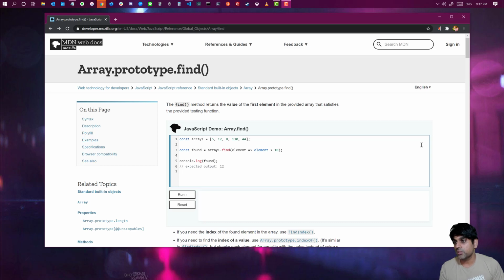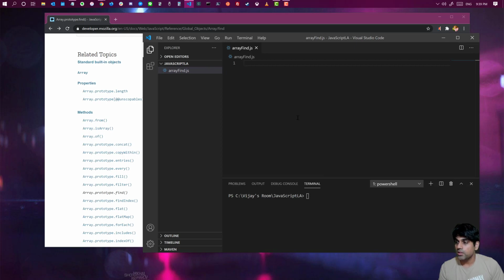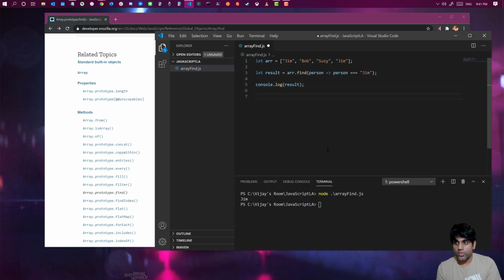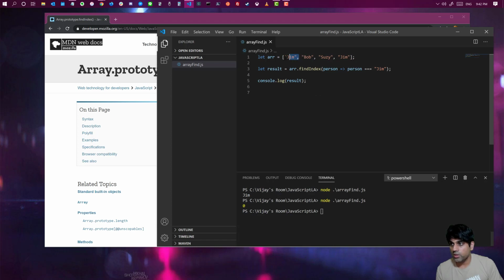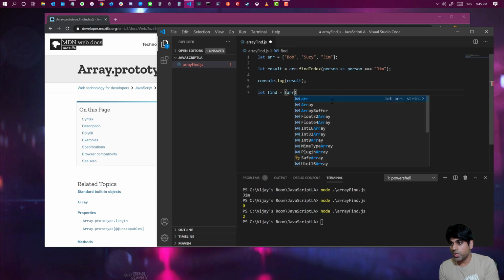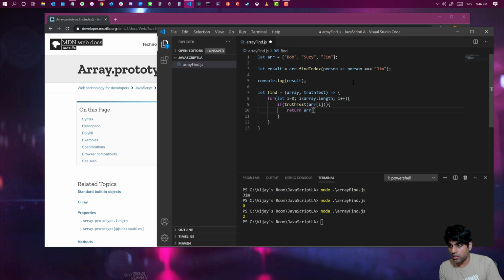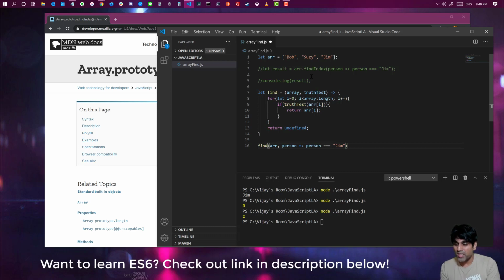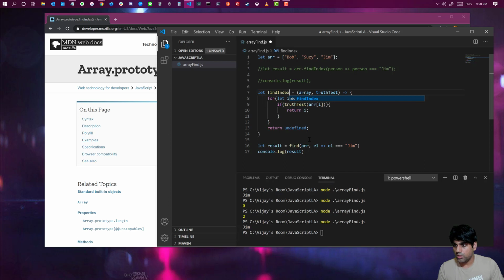JavaScript Array Find Method Explained | Higher Order Functions